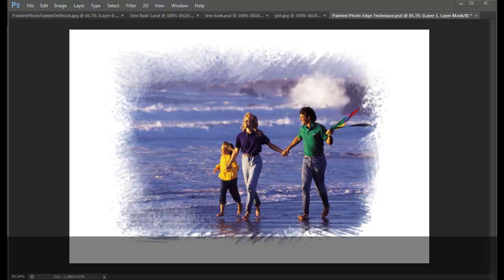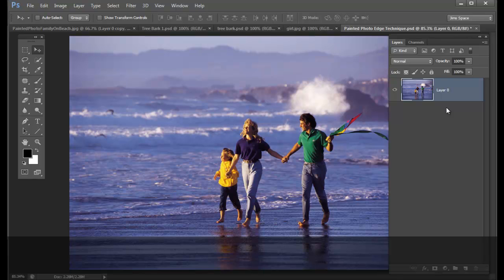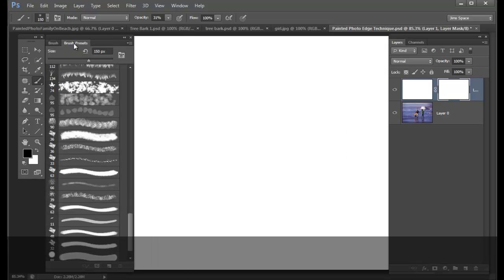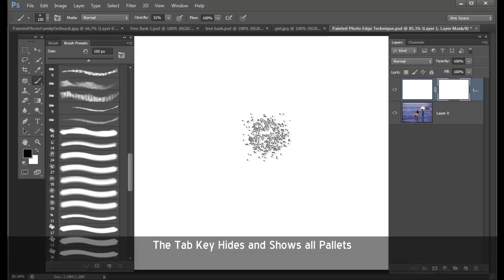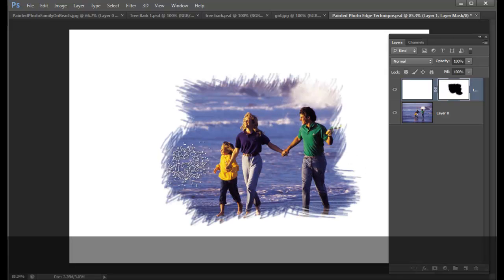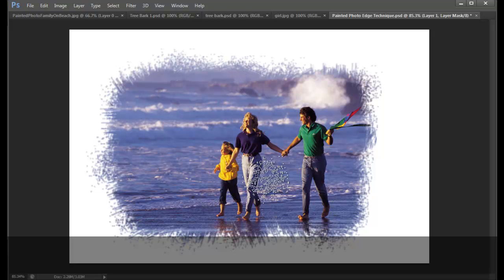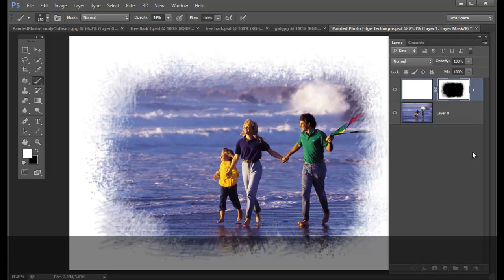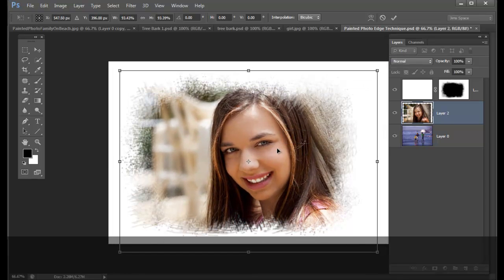Painted Edge Techique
A very simple way to create a custom frame for a photo or artwork using a Layer Mask in Photoshop.